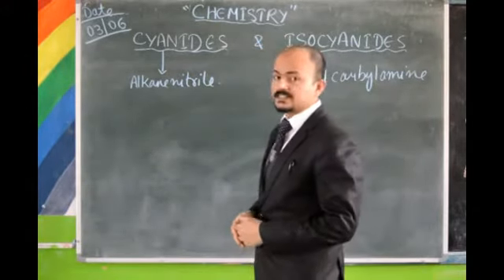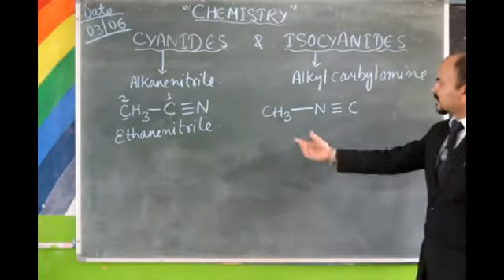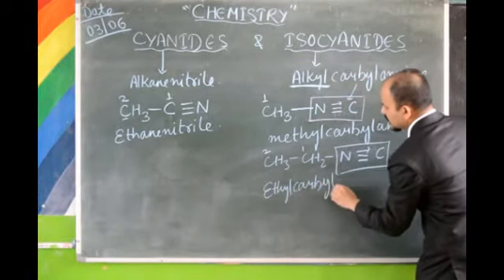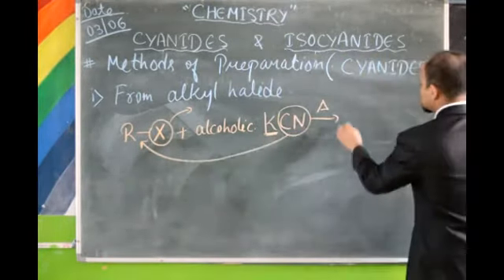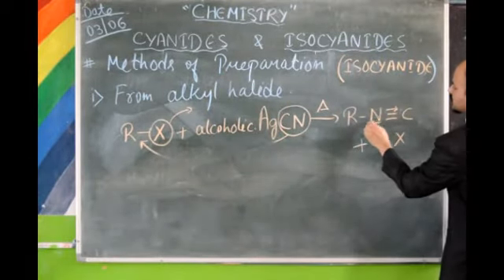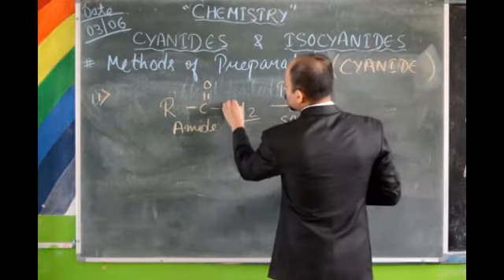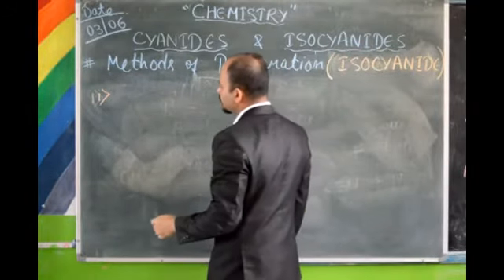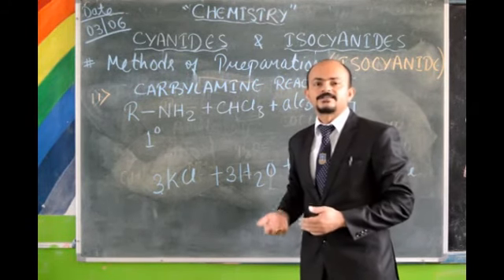Class 12 Chemistry Cyanides & Iso-Caynides